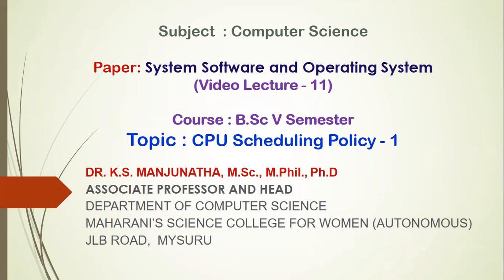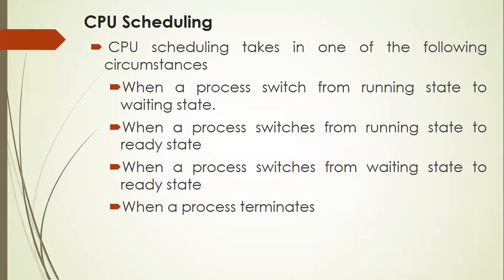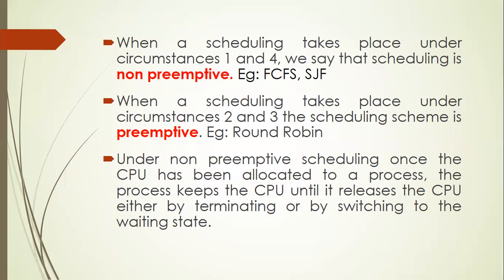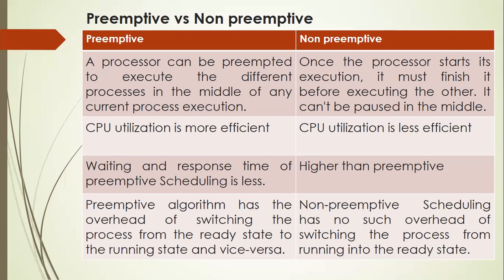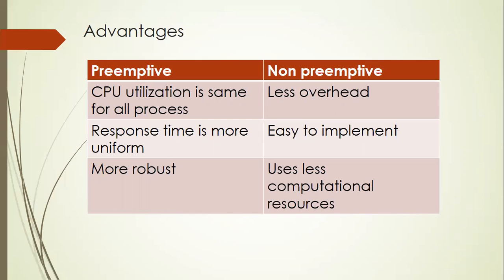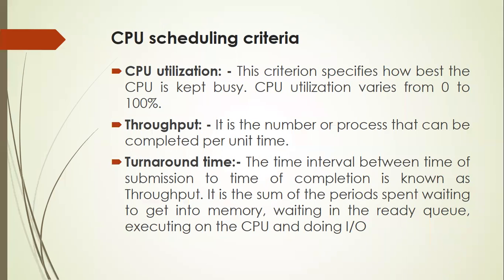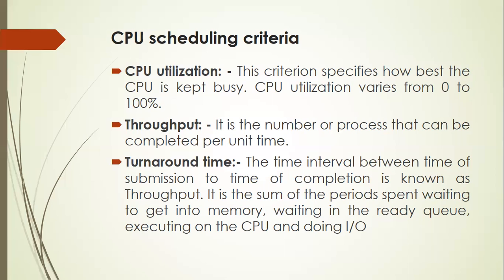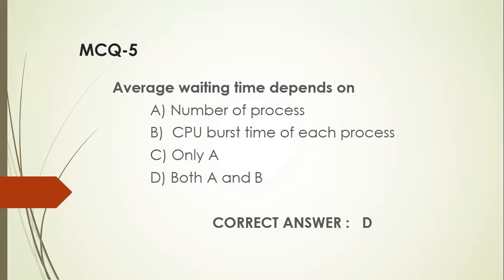CPU Scheduling Policy Session 10